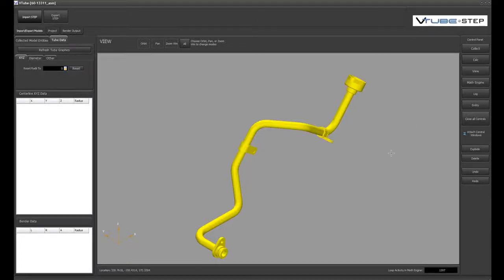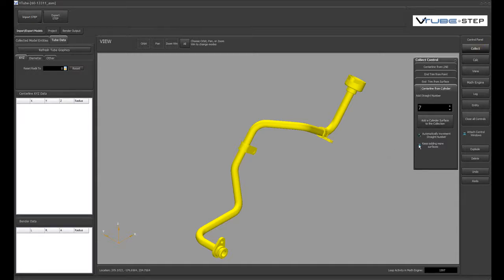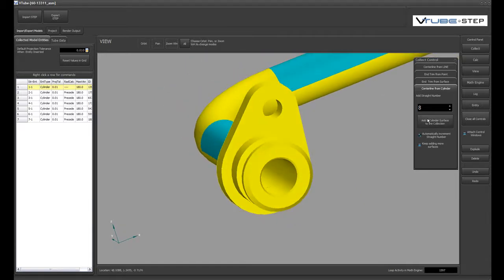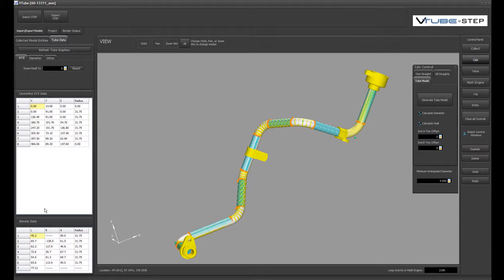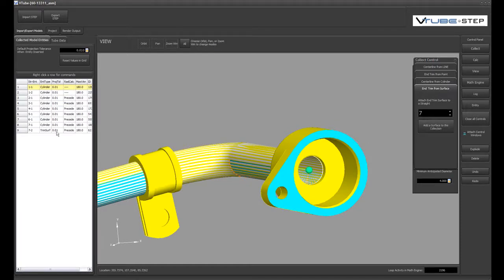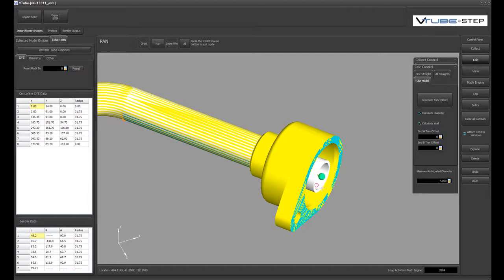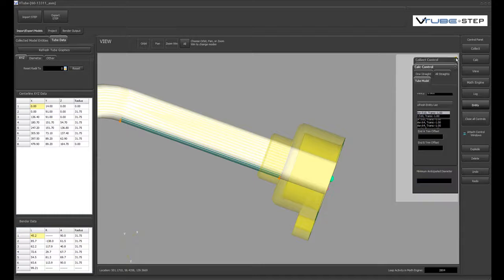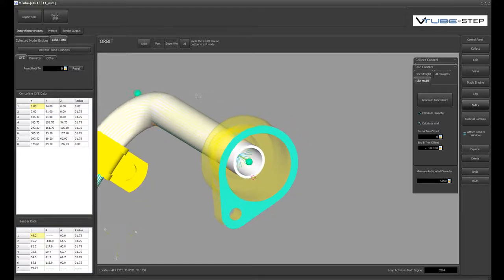VTube-STEP Tube End Trim Demonstration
This is a demonstration of how any solid model geometry can be used to extend or trim the end points of a generated tube shape using the Advanced Tubular VTube-STEP software.